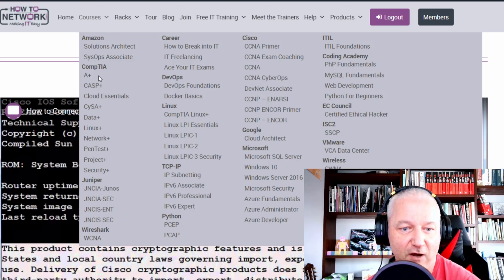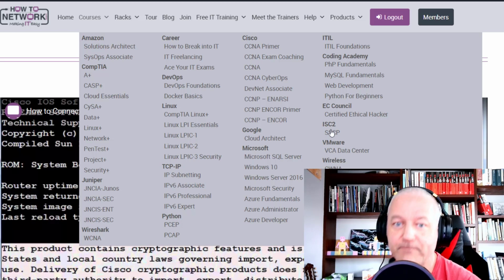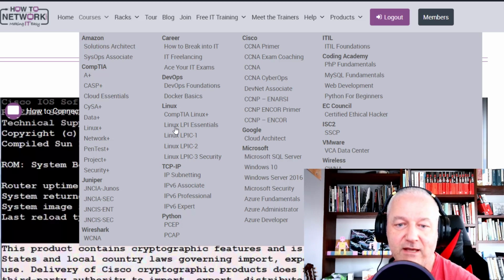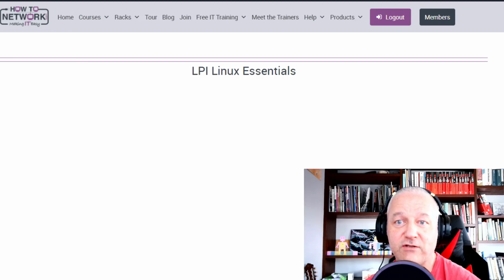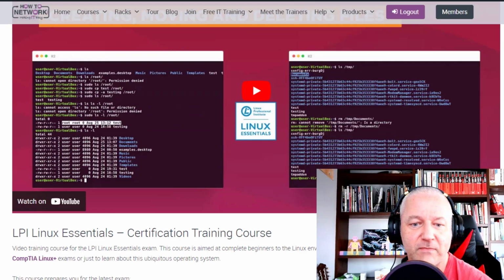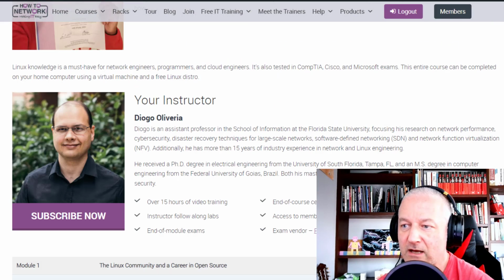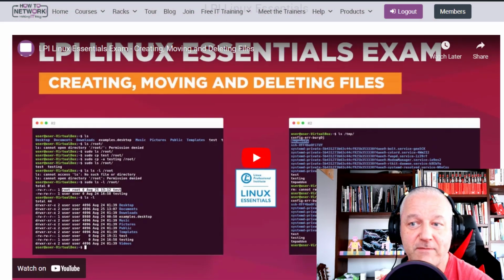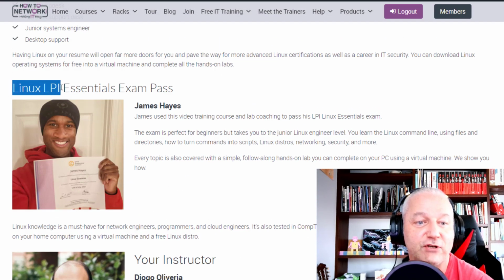Take This IT Exam if You Are Struggling for Time or Motivation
I can do more font of camera videos if you like. Just drop a like or comment.

If you are rammed for time and can't face a two-month study period for 2-hours daily, then consider the LPI Linux Essentials. It's for complete beginners and, of course, very relevant for your IT career.

Please use this special URL to get 30 days of access for $1 -

101 Labs - Certified Ethical Hacker

101 Labs - CompTIA Security+

101 Labs - CompTIA PenTest+

101 Labs - Cisco CCNA

101 Labs - Cisco CCNP

101 Labs - Linux LPIC1

101 Labs - CompTIA Linux+

101 Labs - Python

101 Labs - Wireshark WCNA

101 Labs - CompTIA Network+

101 Labs - CompTIA A+

101 Labs - IP Subnetting

101 Labs - Cisco CCNP